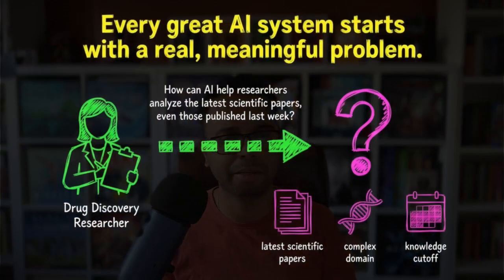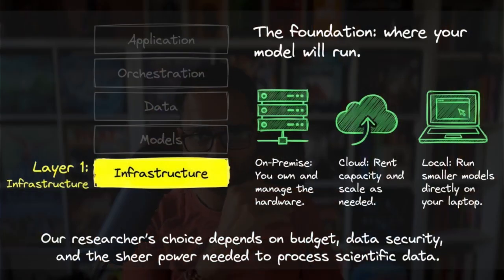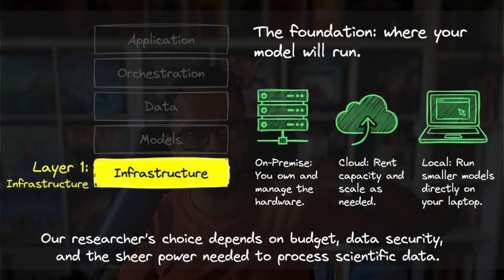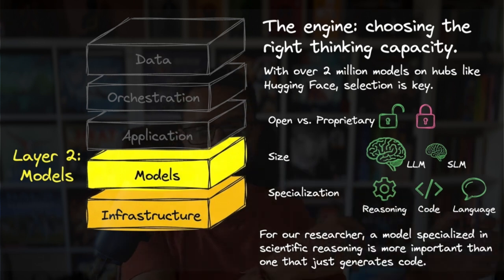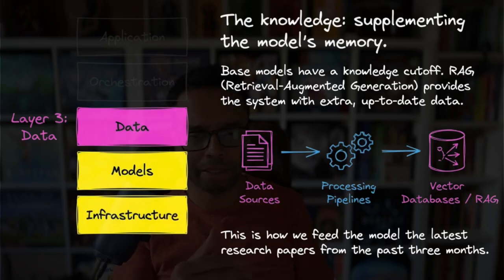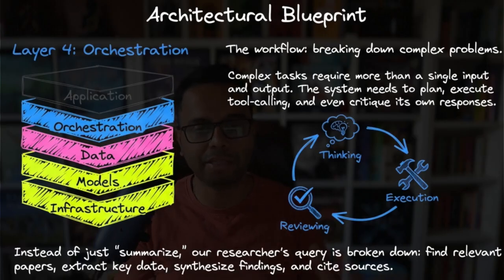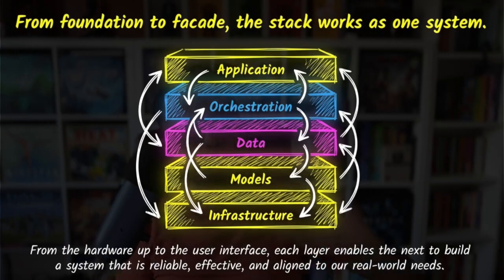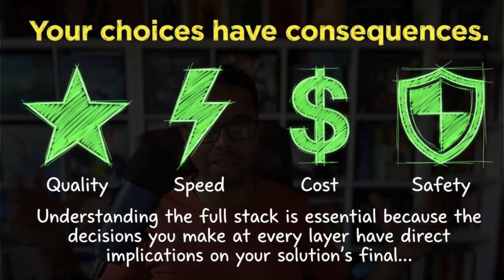Building AI Apps That Actually Scale | Architecture Breakdown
Join Jaydeep as he explains how modern AI applications are built and what powers them behind the scenes. Learn the five core layers of AI architecture: Infrastructure, Models, Data, Orchestration, and Application.

This video simplifies how AI systems like ChatGPT work, covering model hosting, data pipelines, agent orchestration, and real-world deployment. It’s ideal for developers and anyone looking to understand or build scalable AI applications.